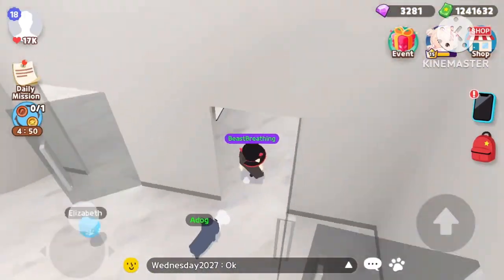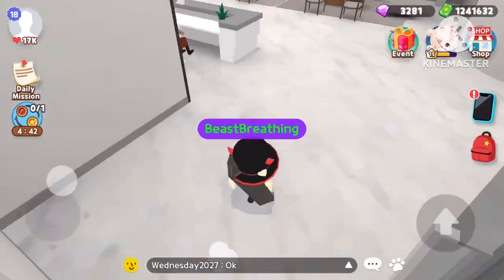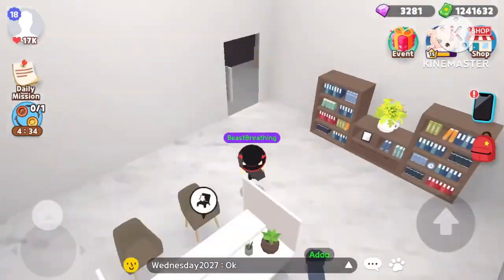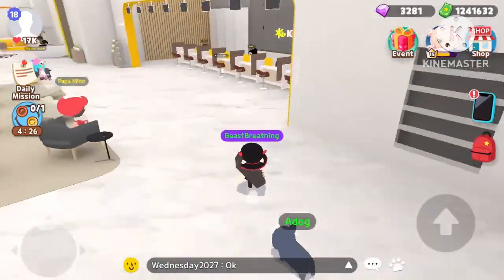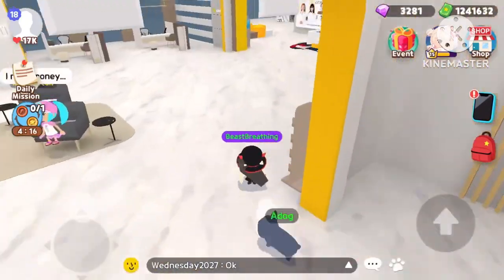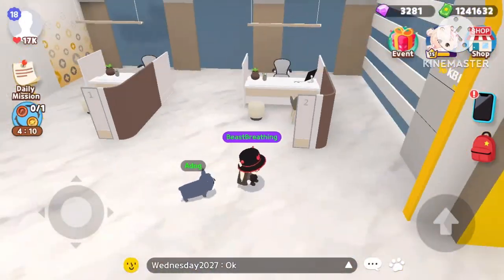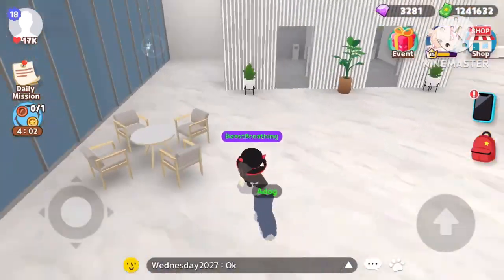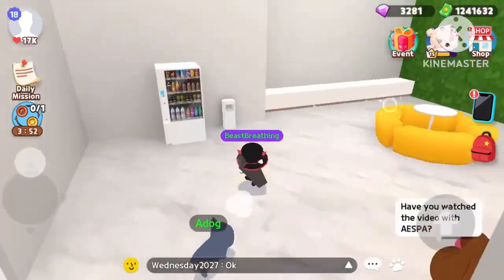Down Town Bank Task (Alien Ver.) Play Together Tutorial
Not a pro just some tips for noobs